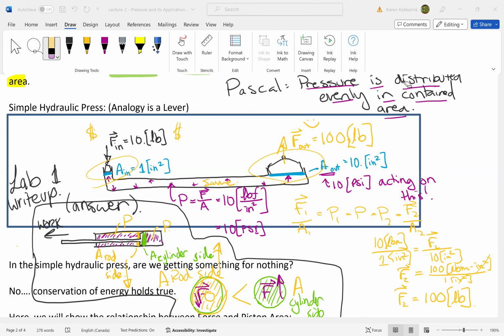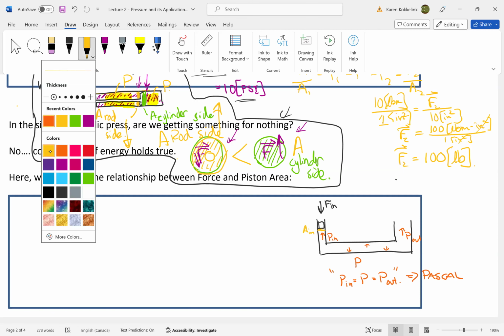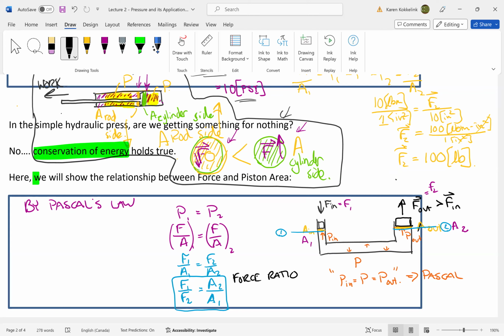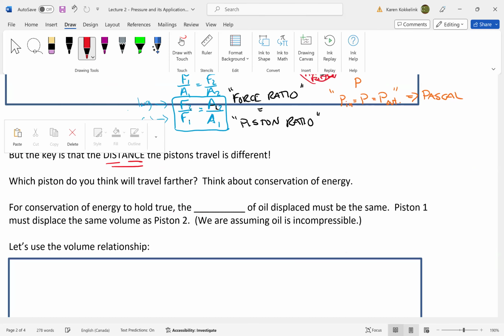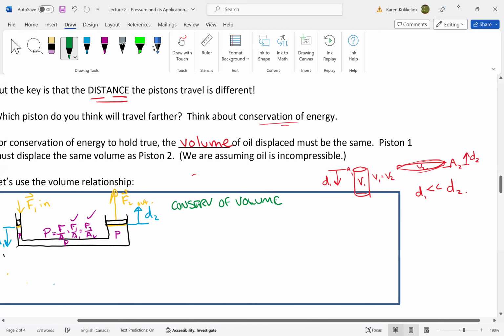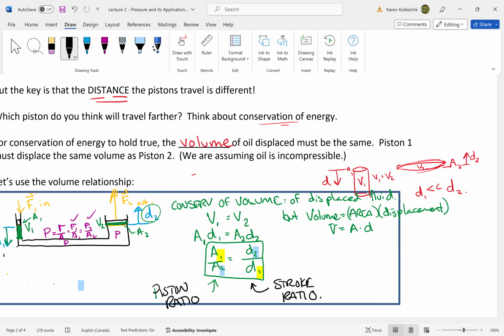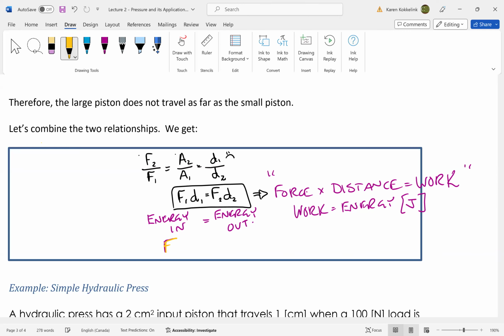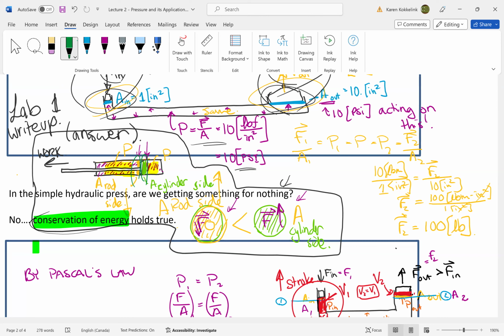Conservation of Energy in Pascal's Law Applicaiton, Simple Hydraulic Press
Extension and retraction of a hydraulic cylinder an d dual piston strokes in a hydraulic press are used as applications to Pascal's Law: Pressure is distributed evenly.  These examples show how fluids can transfer energy to do work.  Studying problems for fluid mechanics engineering students.